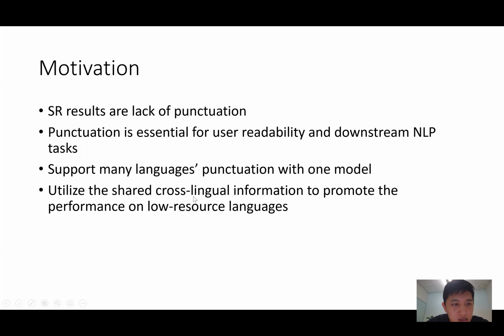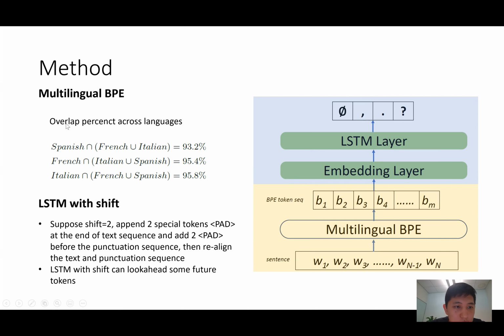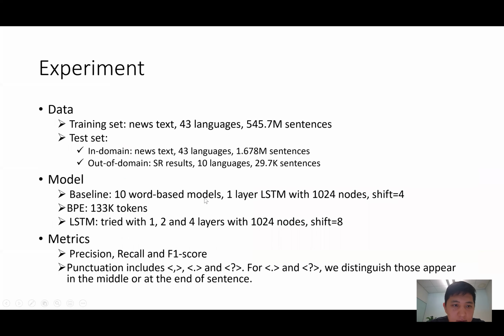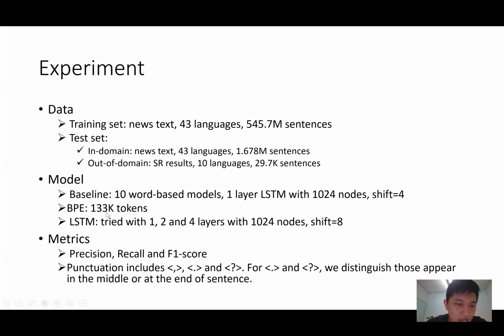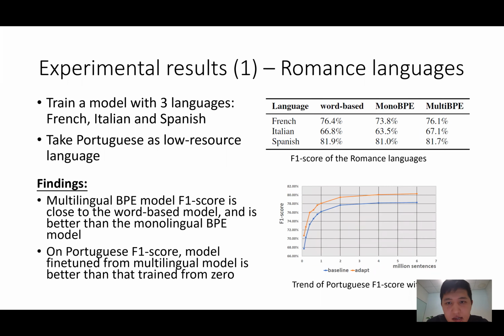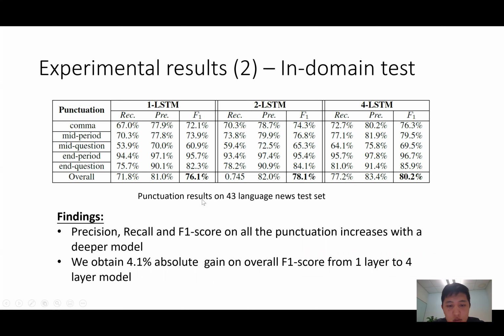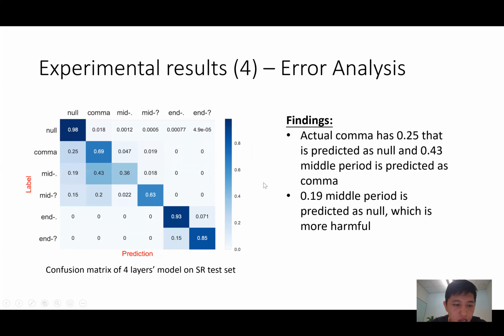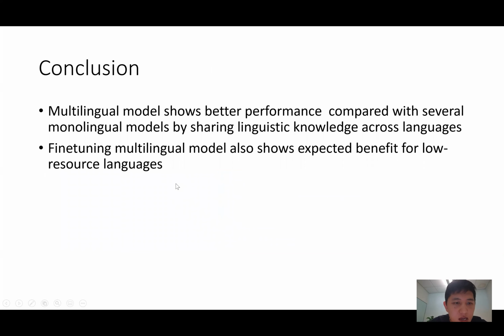Interspeech 2020: A 43 Language Multilingual Punctuation Prediction Neural Network Model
Tutorial of the paper "A 43 Language Multilingual Punctuation Prediction Neural Network Model" presented at Interspeech 2020